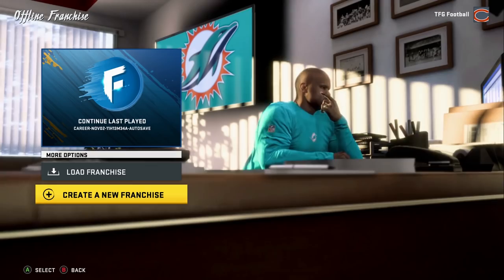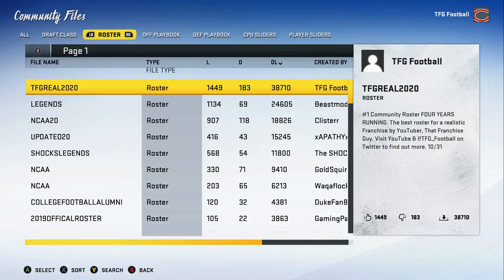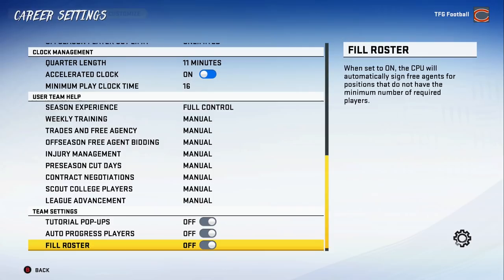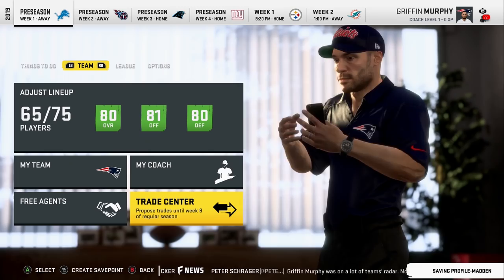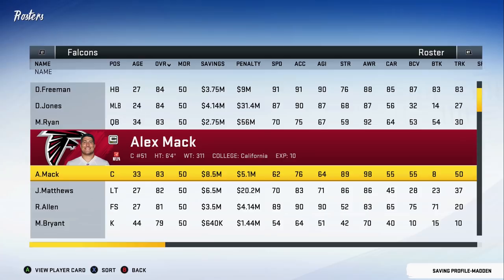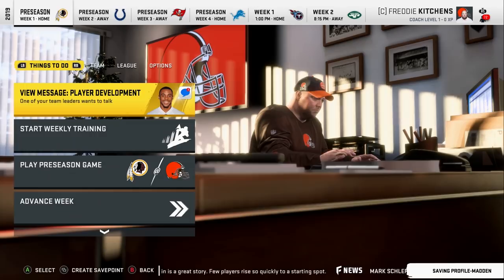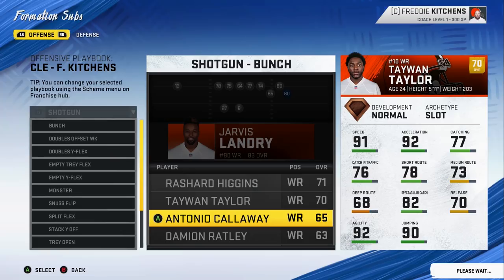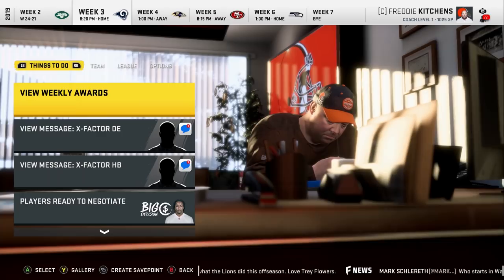10 Steps To Setting Up The Perfect Madden 20 Franchise Mode (For Realism)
Enjoy the roster!?

PS4 Roster Helper Drexx on Twitter: @DrexxTFG